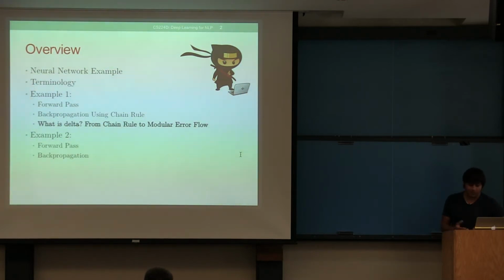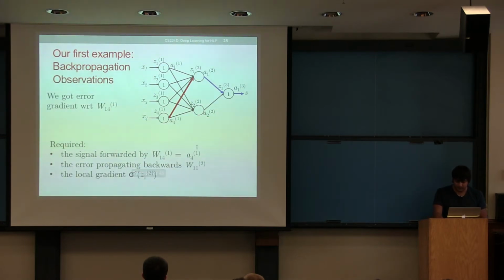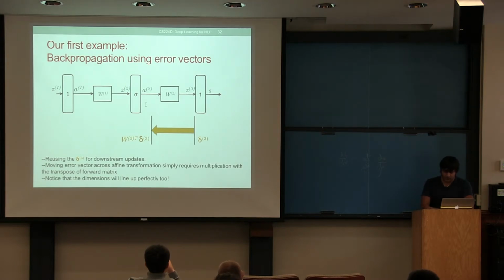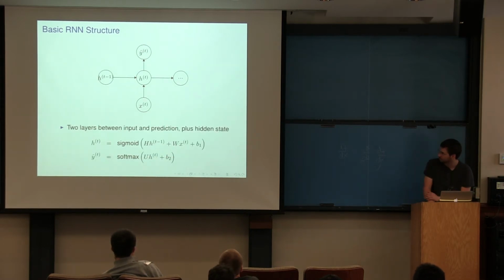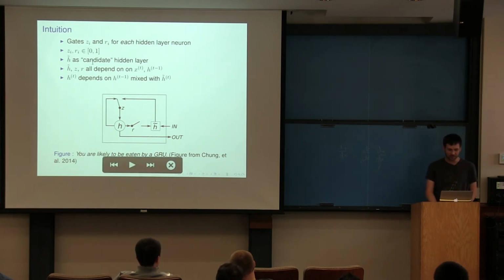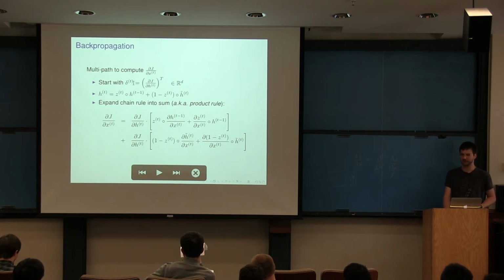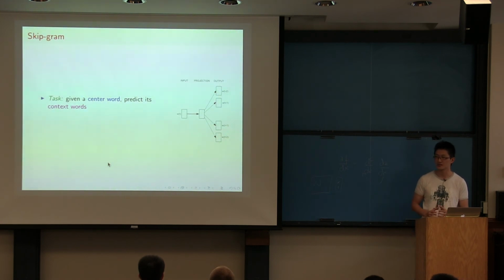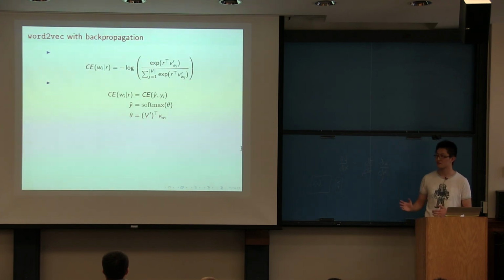CS224D Midterm Review Session - Lectures from 2015